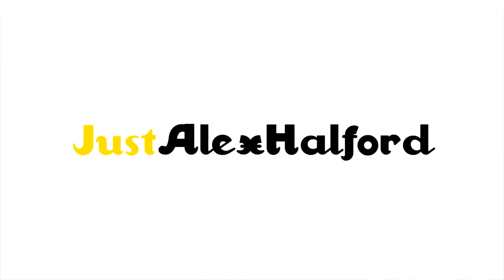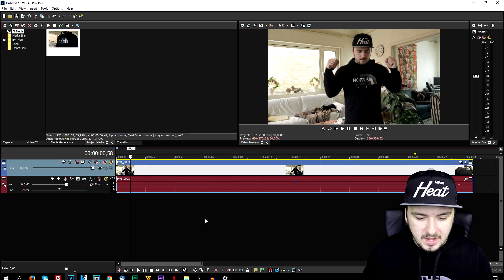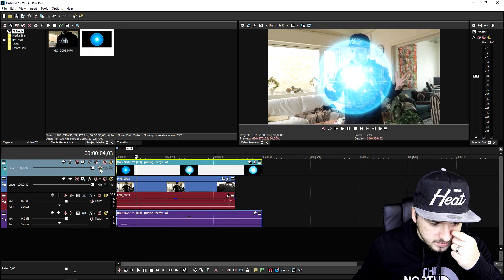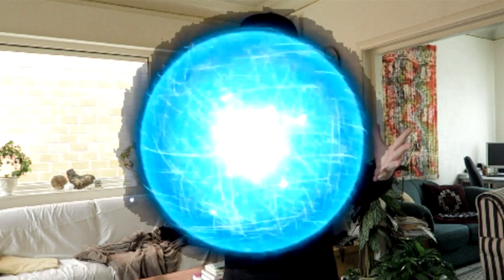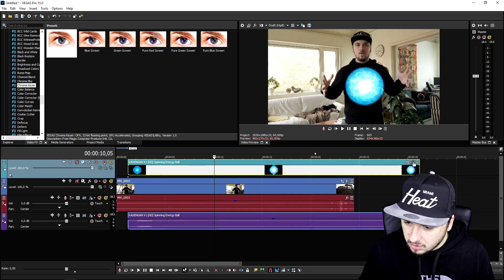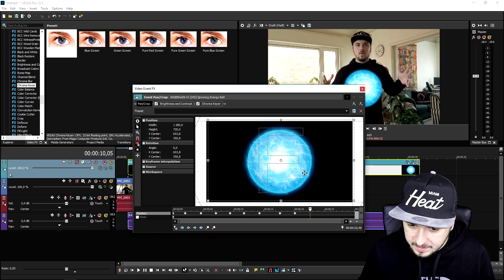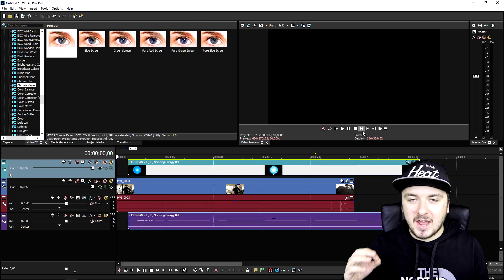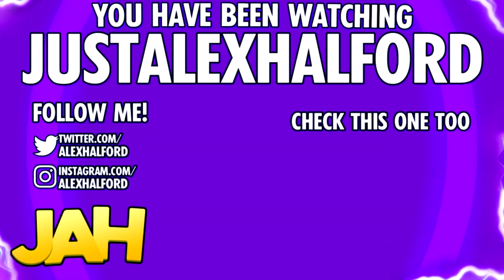Vegas Pro 15: How To Make An Energy Ball Effect - Tutorial #252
- - Vegas 15! It finally released! In this video I'll be showing you how to make an energy ball effect. I use the video editing software called VEGAS Pro 15 as my main video editing program. You can use Final Cut, iMovie, and more.
- Always Ready!